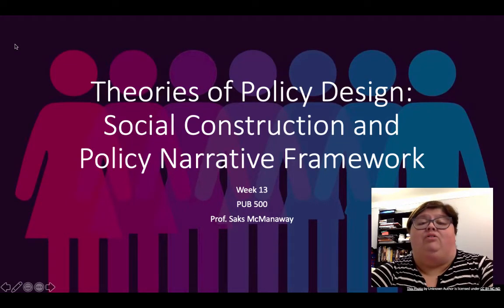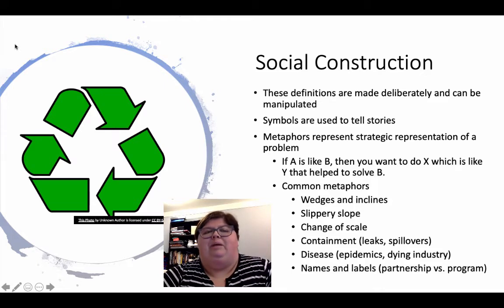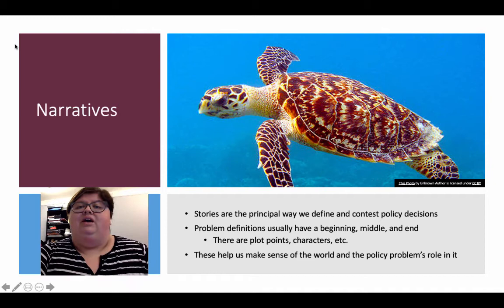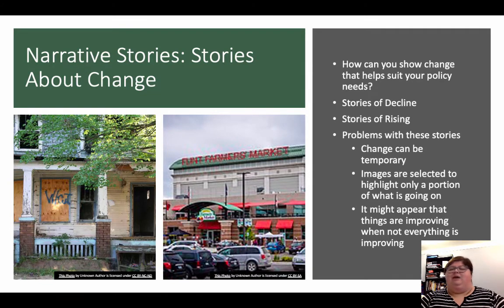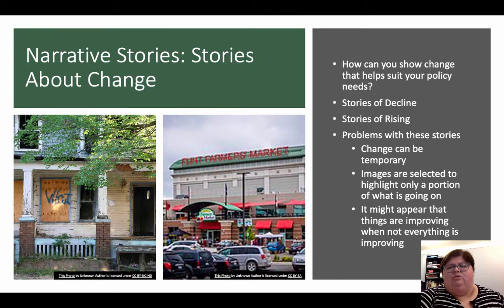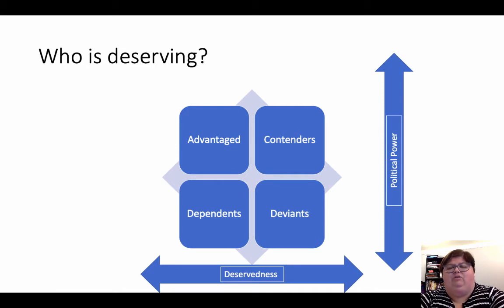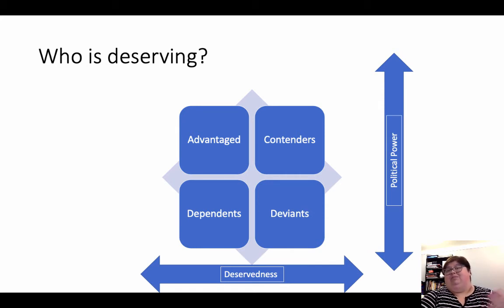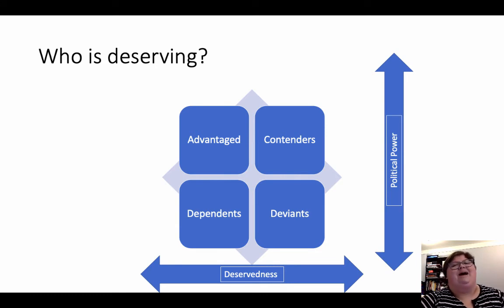Narrative Policy Framework and Social Construction Explained!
Narrative Policy Framework suggests that we use stories to change policy (or stop change from occurring). Social Construction suggests that we use specific characteristics and language to characterize those who may benefit from policies. These theories together talk about how language, stories, and framing affect the adoption and success of policy.